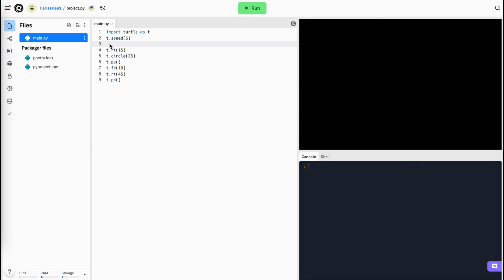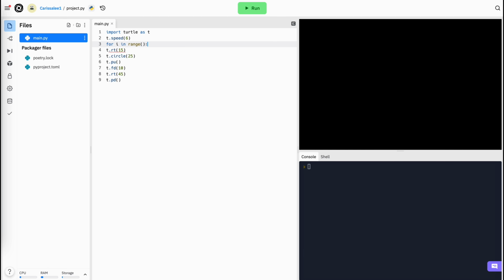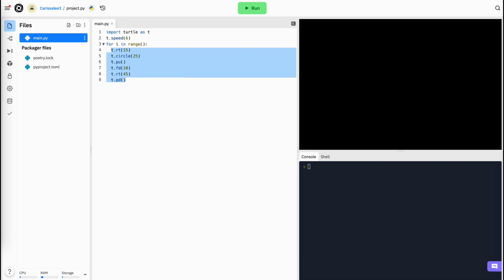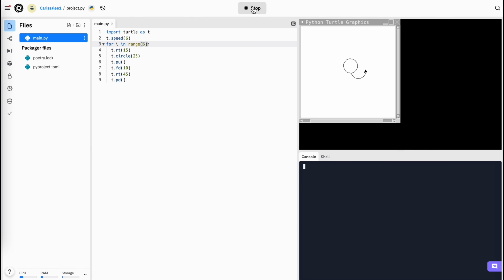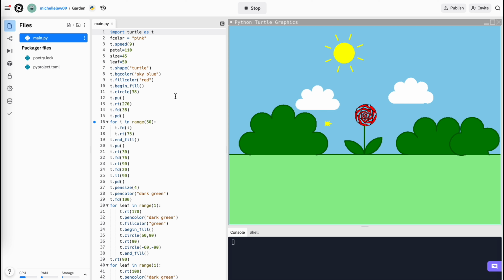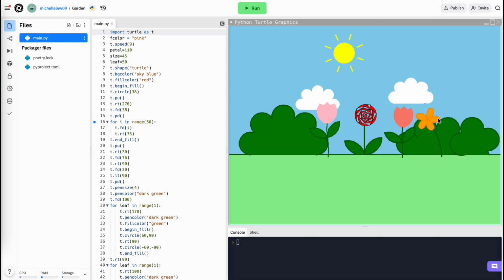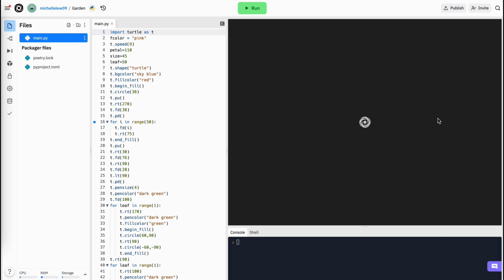Michelle and Carissa 100 Loop